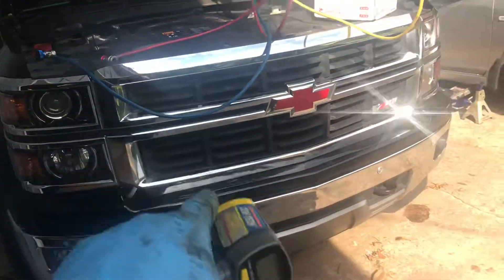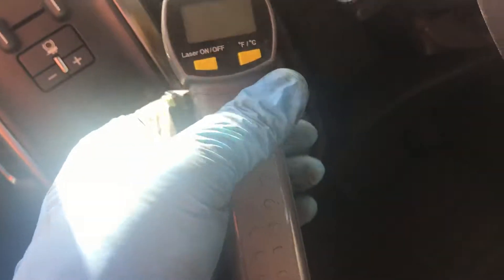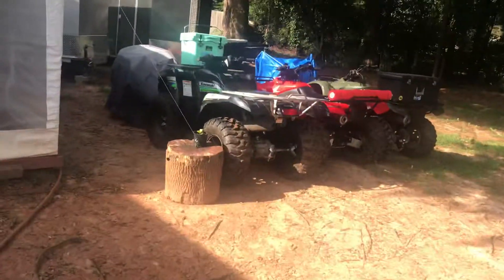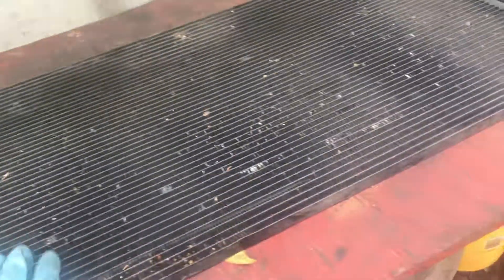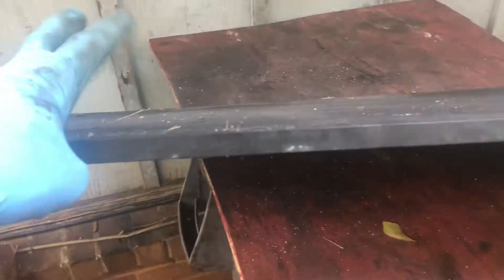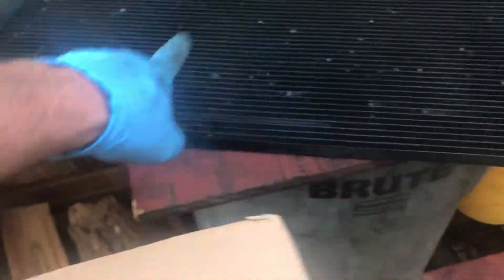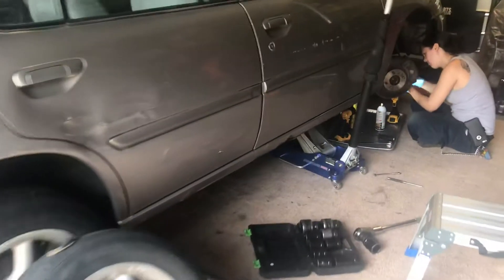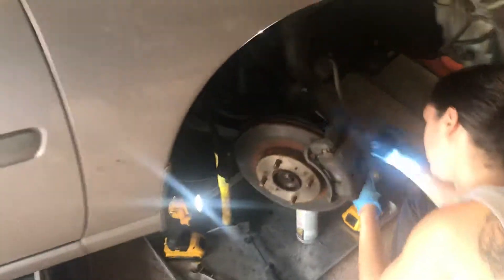Part two A/C leak fixed